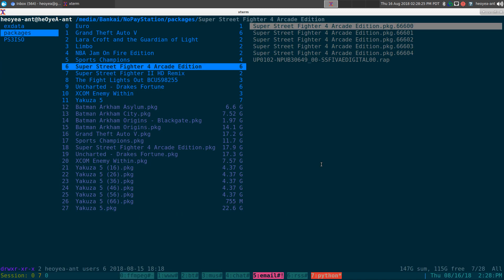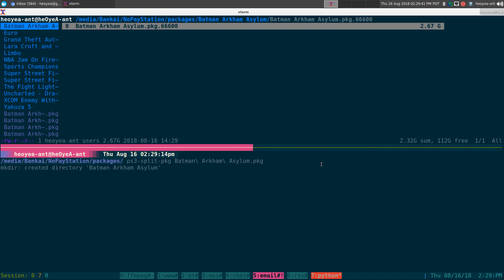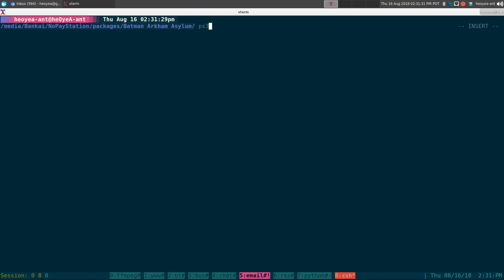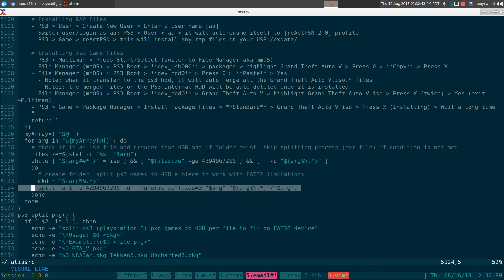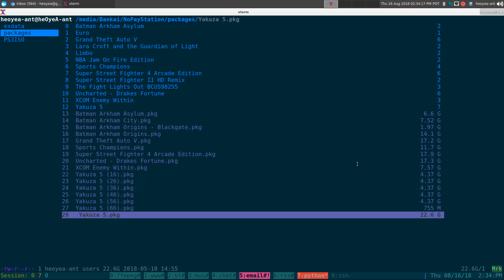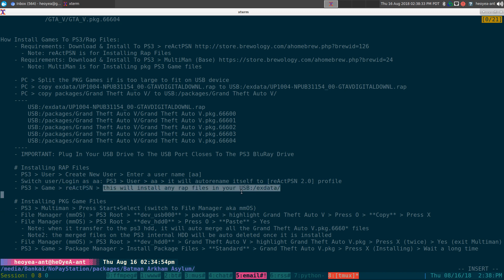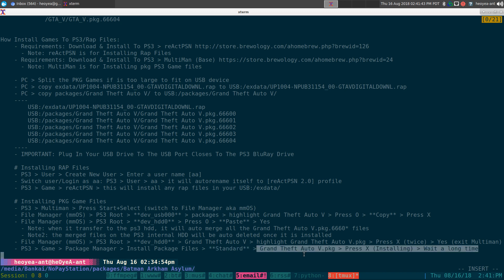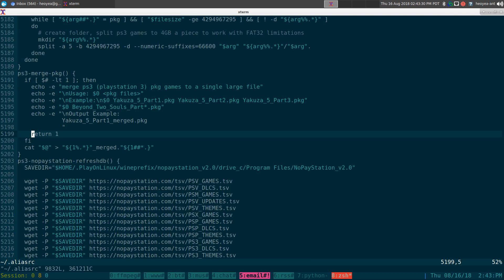Split and Merge Playstation 3 Games - Linux CLI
since the ps3 still uses fat32, we have to split files at 4gb chunks so we can transfer to the ps3 internal hard drive to install our games